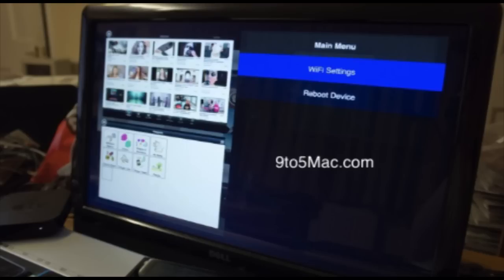Running iOS Apps on Apple TV - LEAKED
Following the Apple TV jailbreak a lot of different hackers have found ways of porting iOS apps onto the Apple TV itself. Watch the video for more!

The Image in this video is by 9to5Mac, used with Watermark intact.